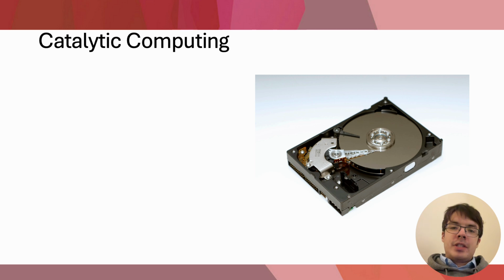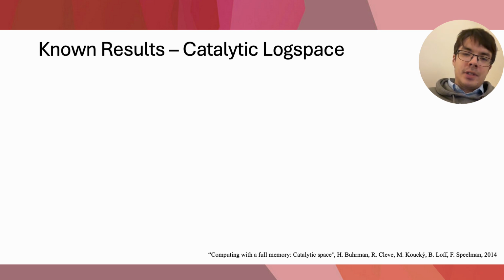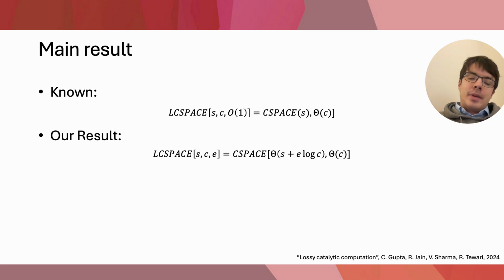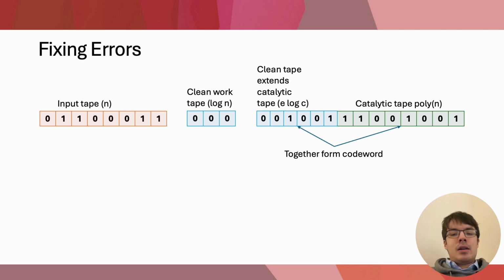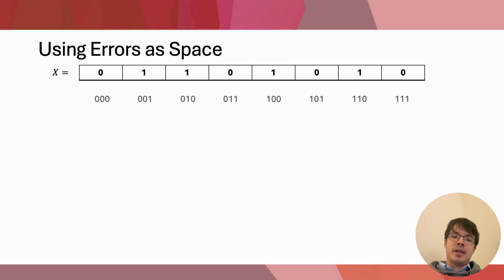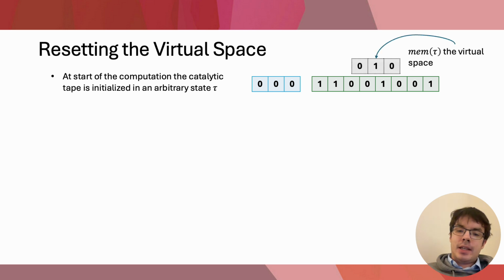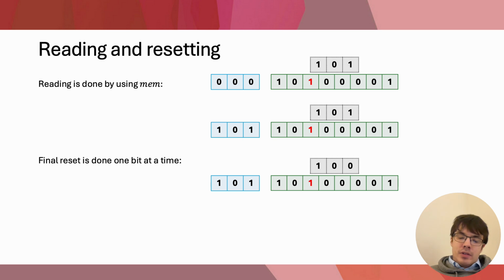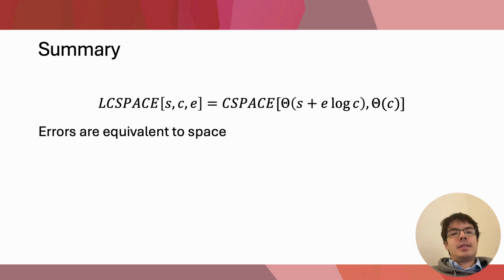Fully Characterizing Lossy Catalytic Computation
Speaker: Quinten Tupker
Marten Folkertsma, Ian Mertz, Florian Speelman, Quinten Tupker

A catalytic machine is a model of computation where a traditional space-bounded machine is augmented with an additional, significantly larger, "catalytic" tape, which, while being available as a work tape, has the caveat of being initialized with an arbitrary string, which must be preserved at the end of the computation. Despite this restriction, catalytic machines have been shown to have surprising additional power; a logspace machine with a polynomial length catalytic tape, known as catalytic logspace (CL), can compute problems which are believed to be impossible for L.
A fundamental question of the model is whether the catalytic condition, of leaving the catalytic tape in its exact original configuration, is robust to minor deviations. This study was initialized by Gupta et al. (2024), who defined lossy catalytic logspace (LCL[e]) as a variant of CL where we allow up to e errors when resetting the catalytic tape. They showed that LCL[e]=CL for any e=O(1), which remains the frontier of our understanding.
In this work we completely characterize lossy catalytic space (LCSPACE[s,c,e]) in terms of ordinary catalytic space (CSPACE[s,c]). We show that
LCSPACE[s,c,e]=CSPACE[Θ(s+elogc),Θ(c)]
In other words, allowing e errors on a catalytic tape of length c is equivalent, up to a constant stretch, to an equivalent errorless catalytic machine with an additional elogc bits of ordinary working memory.
As a consequence, we show that for any e, LCL[e]=CL implies SPACE[elogn]⊆ZPP, thus giving a barrier to any improvement beyond LCL[O(1)]=CL. We also show equivalent results for non-deterministic and randomized catalytic space.